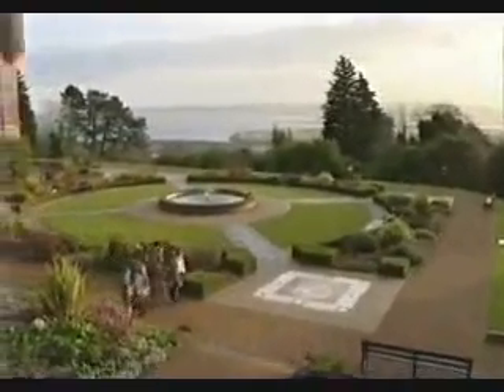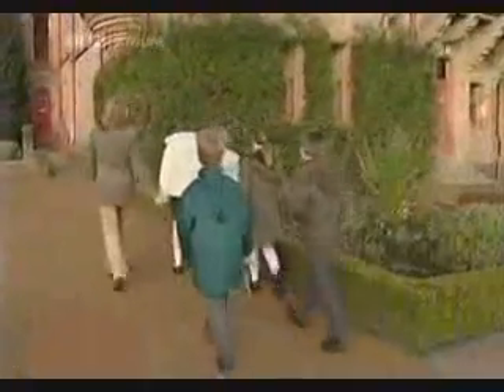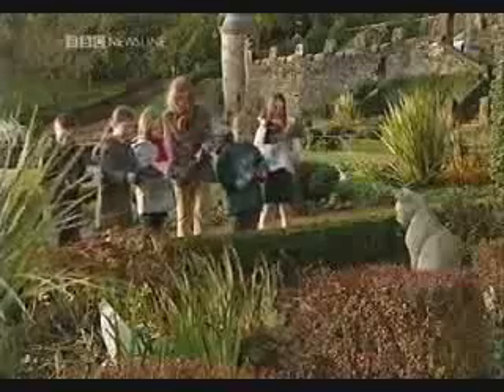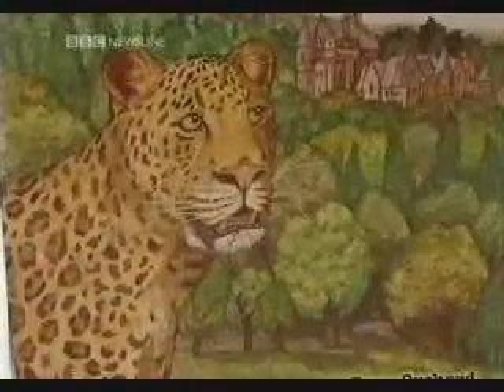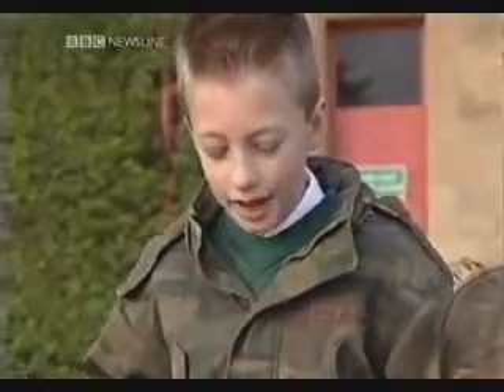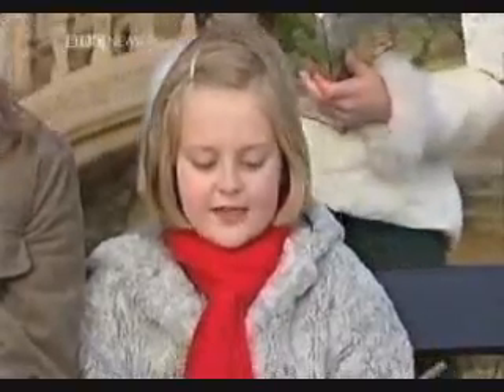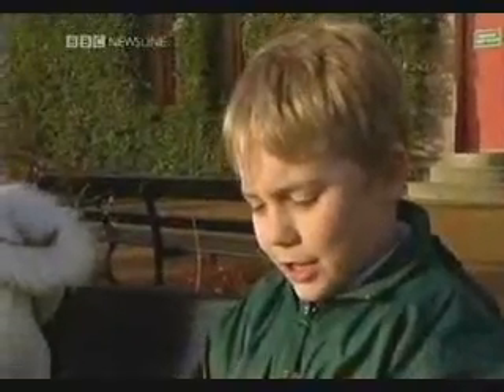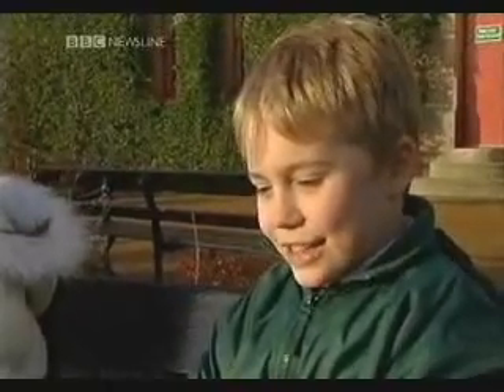Napoleon The Lonely Leopard BBC News, Ireland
BBC news video for Napoleon the Lonely Leoplard, By Lauren Graham and David Orchard, published by O'Donnell press.